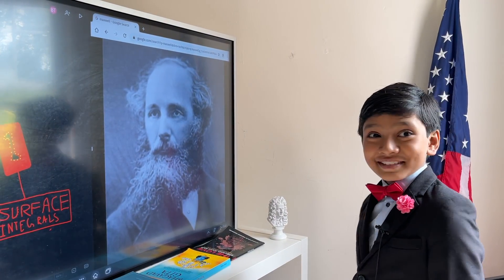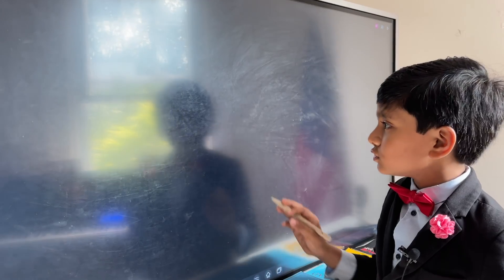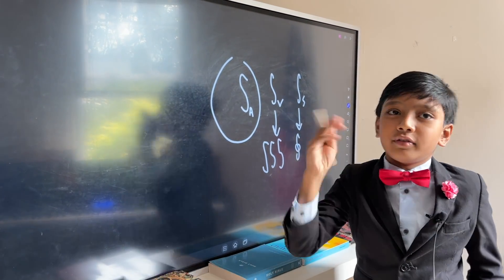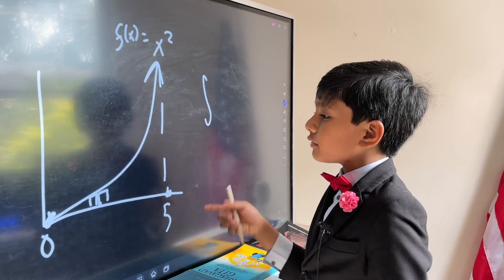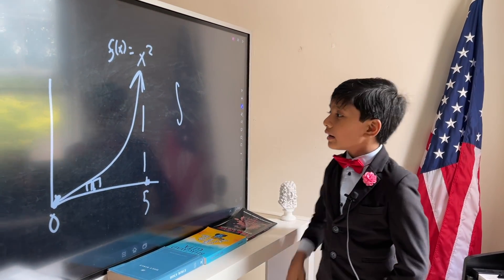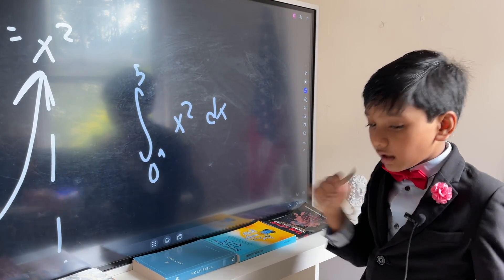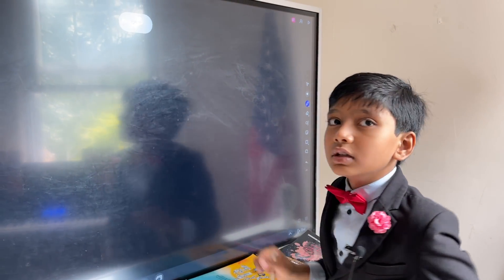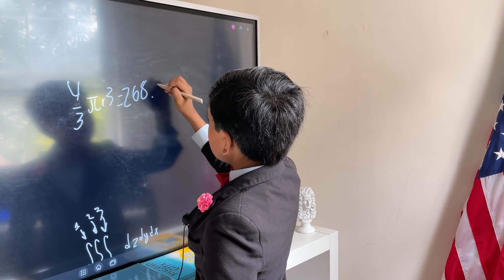Maxwell Equation | Lec 1 | Prof Soborno Isaac Bari